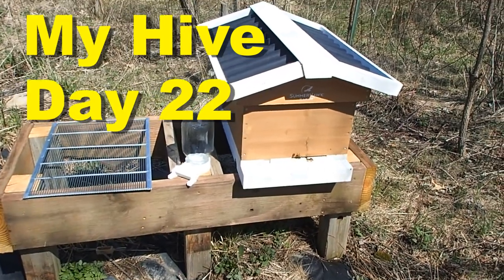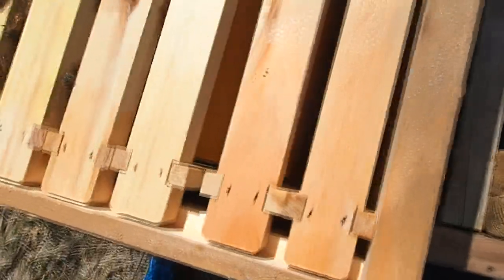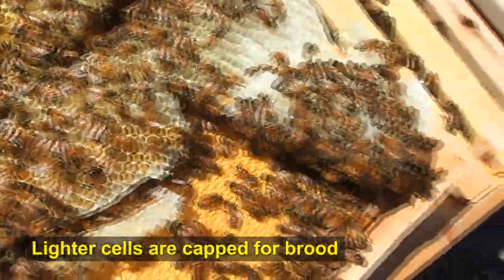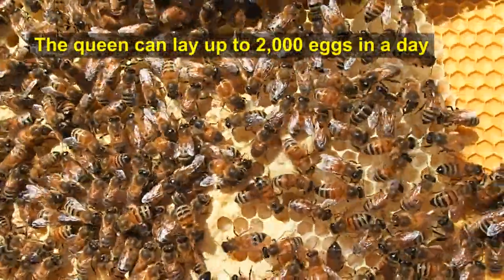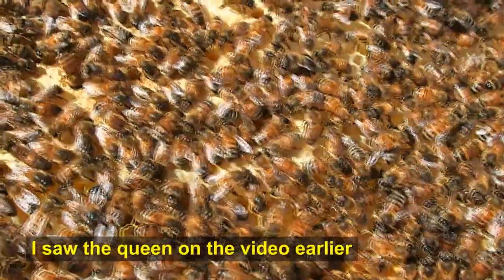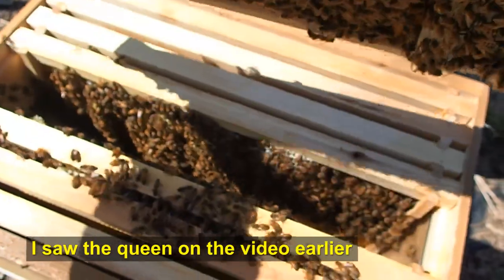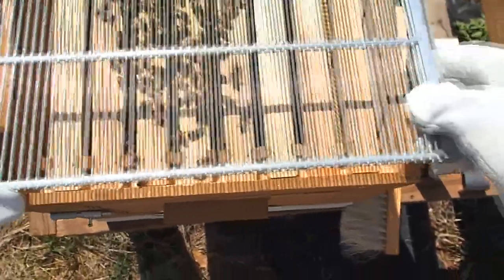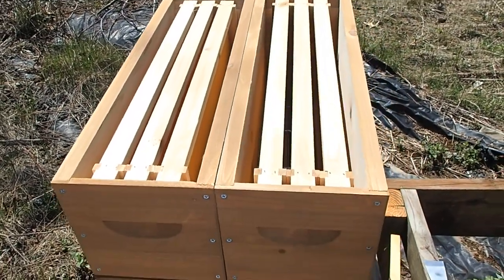Finding the Queen, Larvae, Pupae, Capped Cells, Honey, Queen Excluder & Honey Super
It's been 22 days since we installed the queen and placed our 3-lb bee package. The weather has warmed and flowers are starting to bloom. I'm checking the hive to look for the queen and see evidence of brooding, like larva, pupae, capped cells. I'm also seeing honey, pollen and foraging bees. The hive seems to be doing well so far, after a very cold first week, and a couple weeks of bee syrup feeding. The queen excluder has been added and honey supers are placed above, in hopes the bee hive will continue to grow and expand.